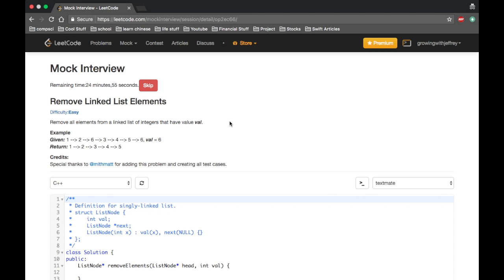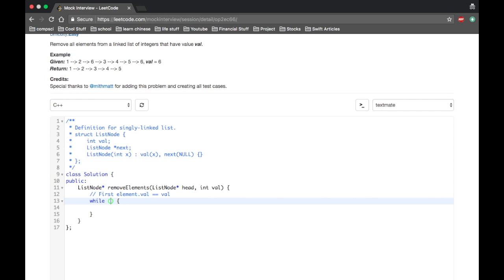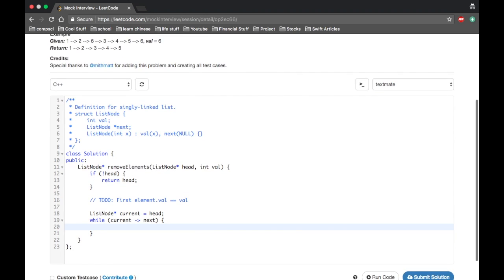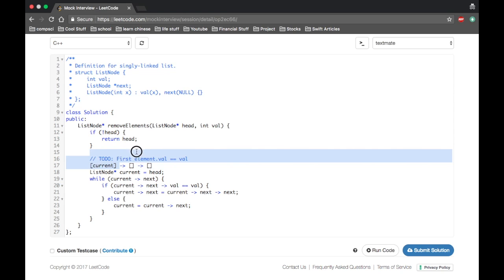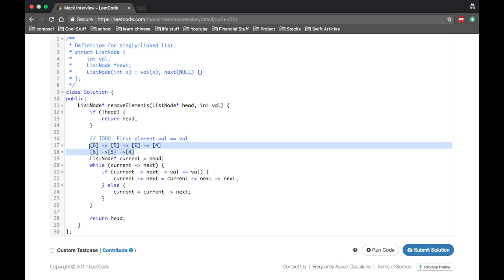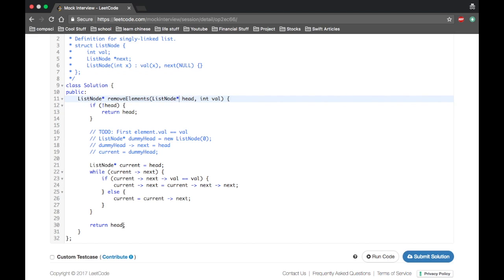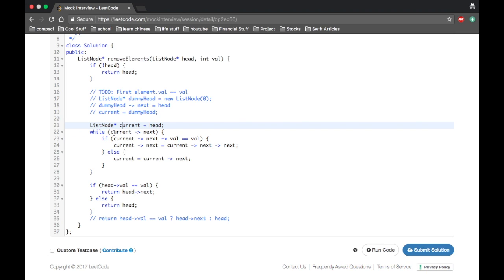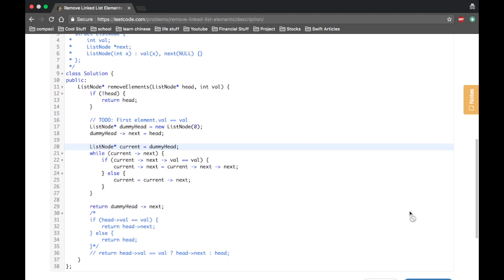[Leetcode] [Remove Linked List Elements] [Mock Interview]